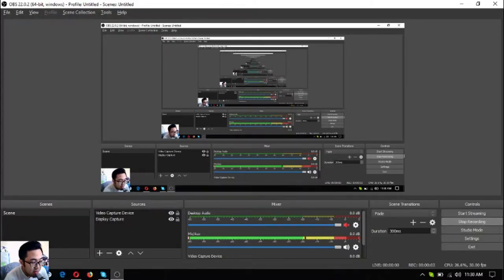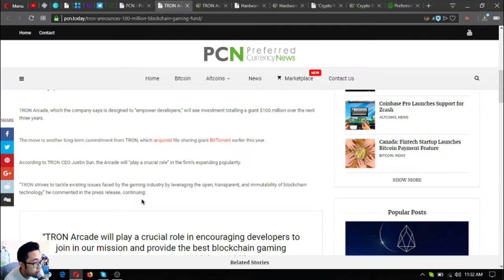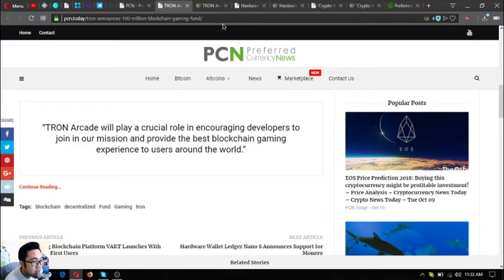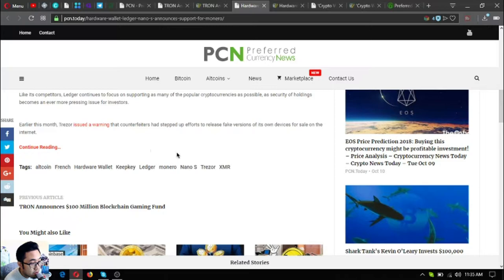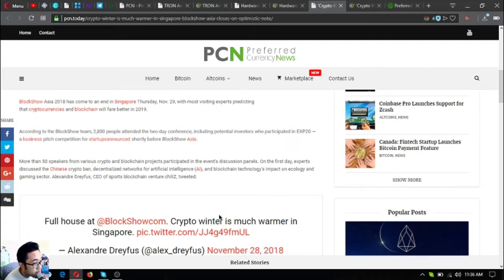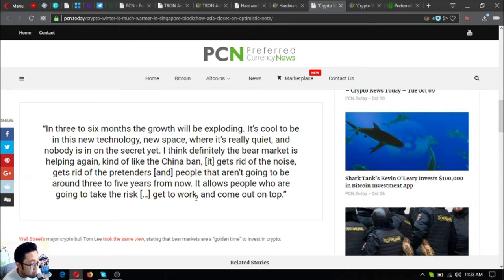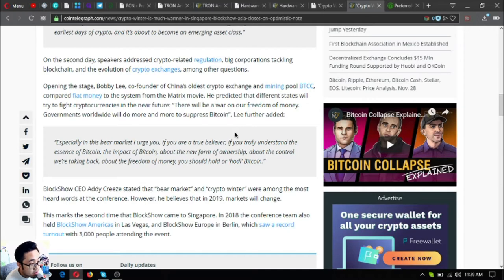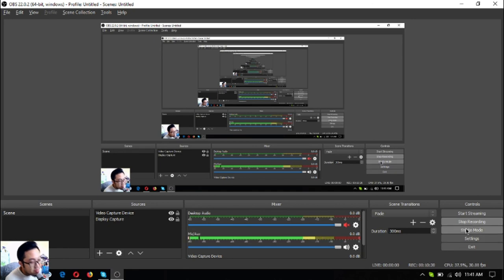PCN News Updates Today!!!